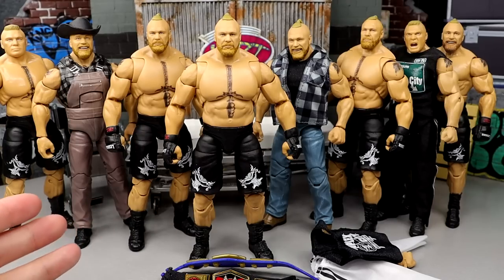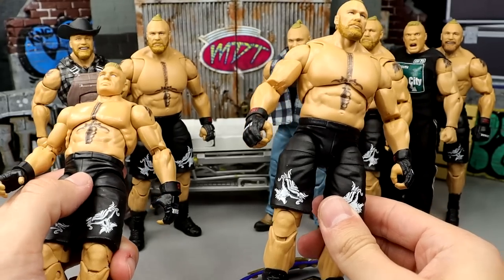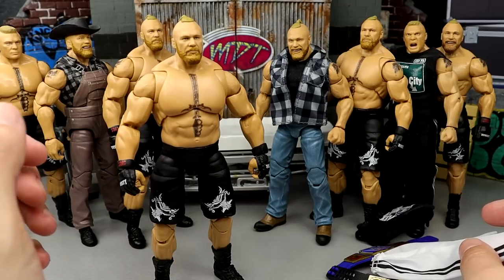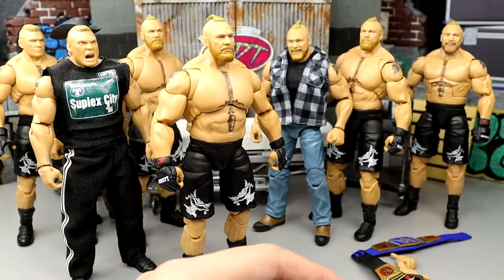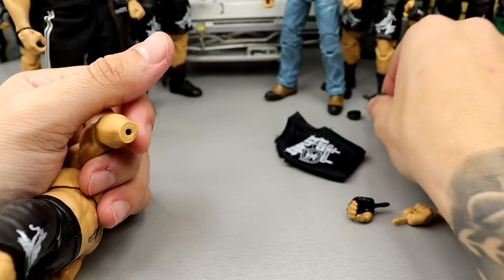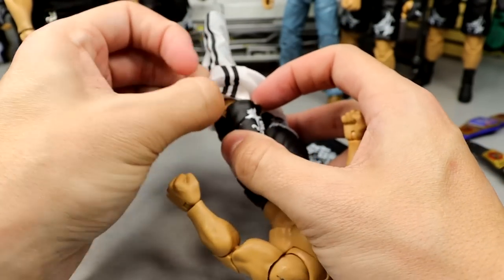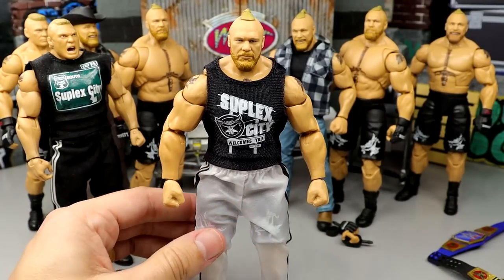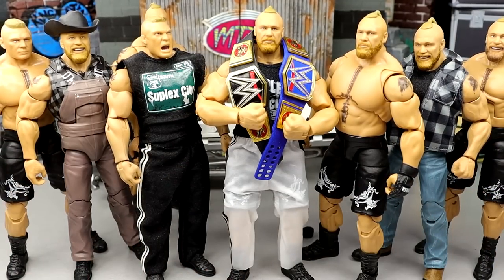FIXING UP THE BEAST INCARNATE! WWE FIGURE UPGRADE!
In todays video, MDT My Damn Toys is fixing up and customizing the Brock Lesnar WWE Ultimate Edition 15 action figure from WWE Mattel 2023 new wwe figure reveals